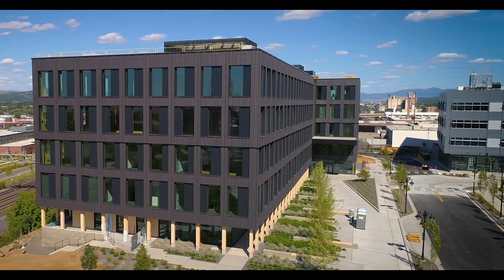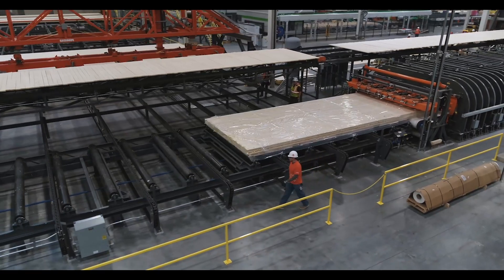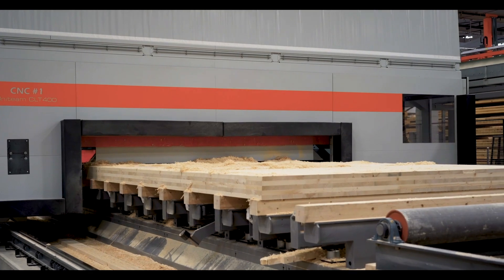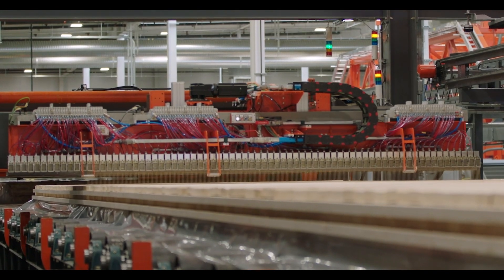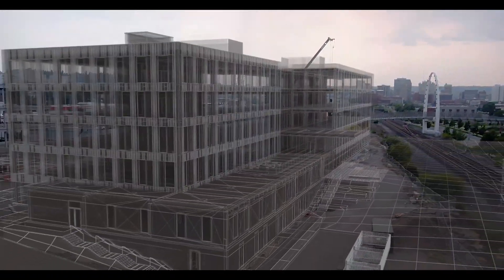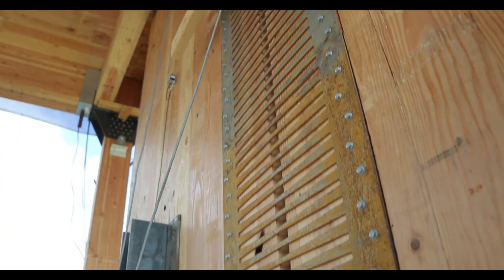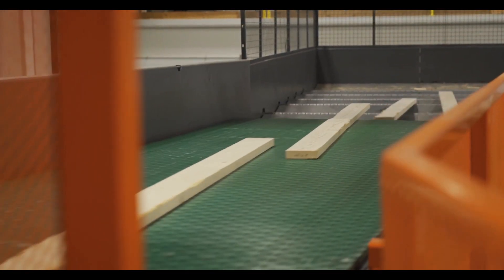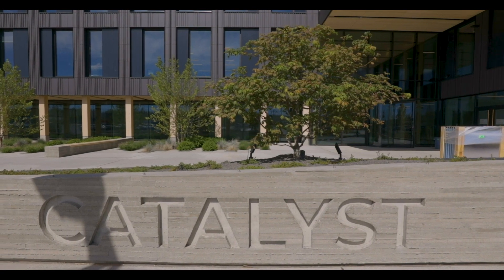Catalyst: A Mass Timber Showcase | Katerra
Catalyst is the result of a unique collaboration between a cross-industry team of partners, including Avista, McKinstry, and Eastern Washington University (EWU) with Michael Green Architecture (MGA) and Katerra providing design, architecture and construction management as well as supplying Cross-laminated timber. Catalyst is one of the largest zero energy buildings in North America and one of the first zero carbon buildings to be certified by the International Living Future Institute.